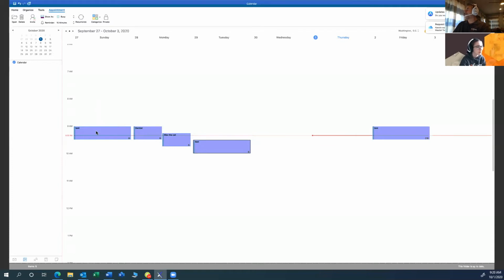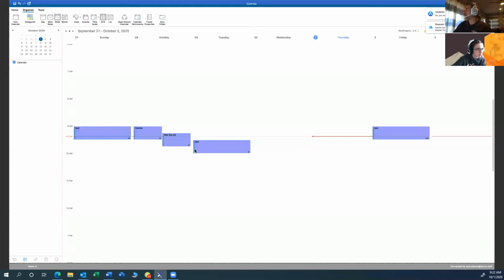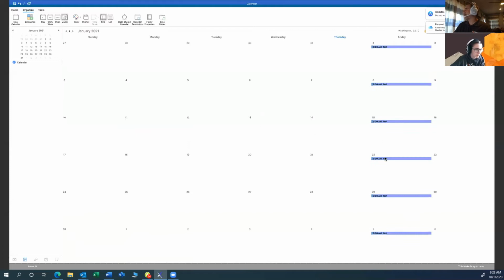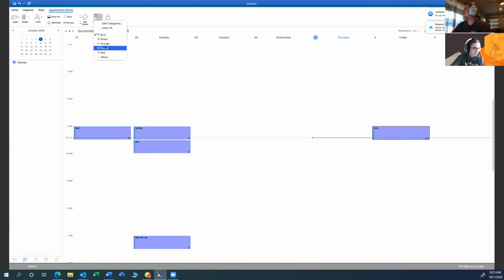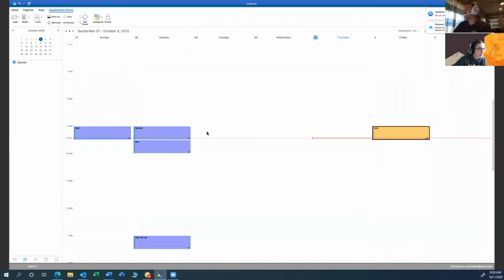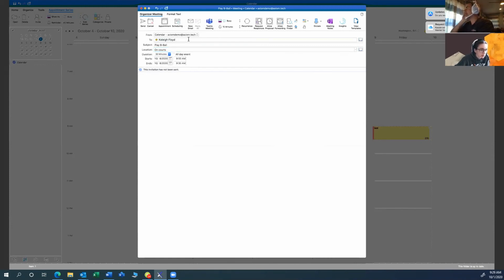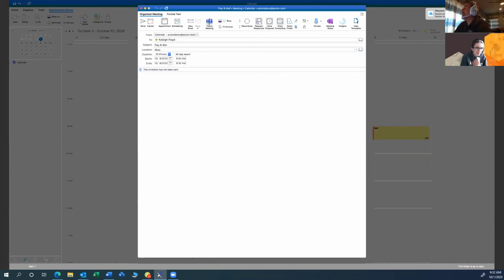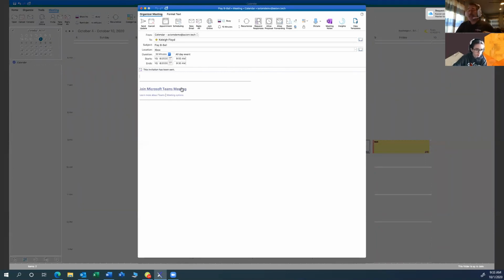Outlook Calendar Appointments vs. Meetings -For Mac Users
This is an Outlook for Beginners video using a Mac computer.